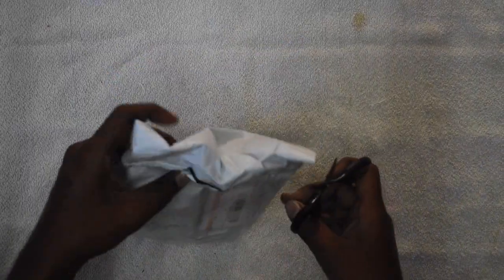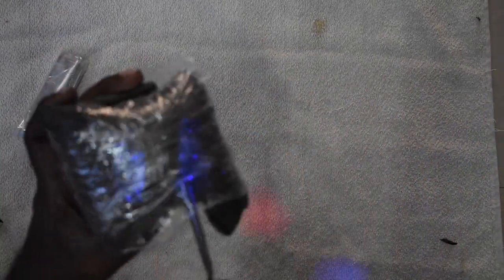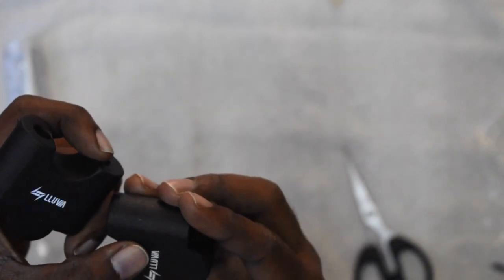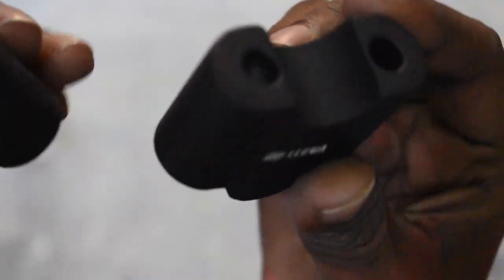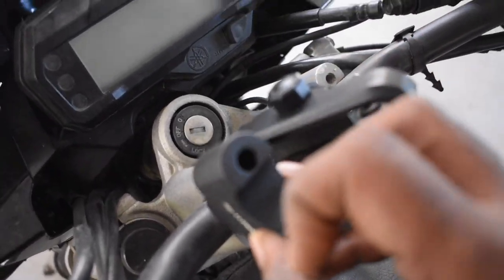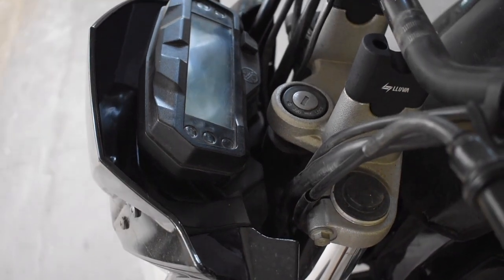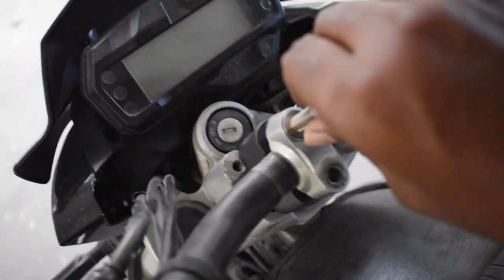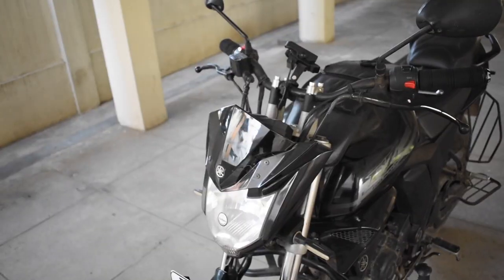Handle Bar Raiser Installation || Yamaha FZ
Hello Guys,

This video will explain the way to install the 1.5 inch Handle Bar raiser in Yamaha FZ.

Thanks for your continuous support.  Keep supporting me.. :)